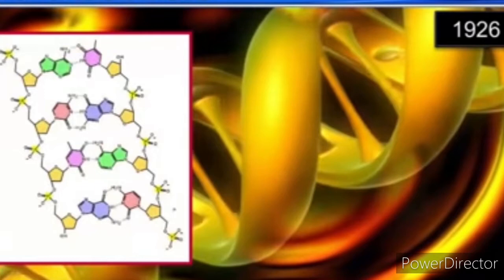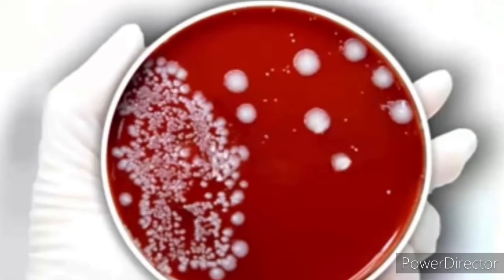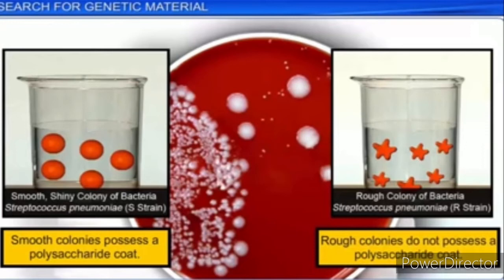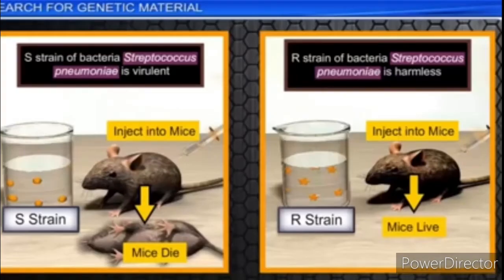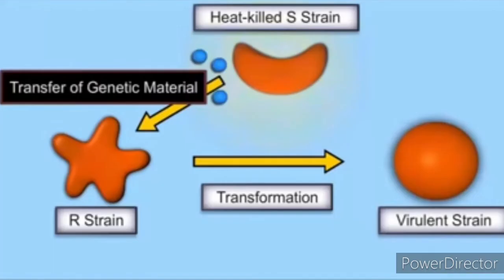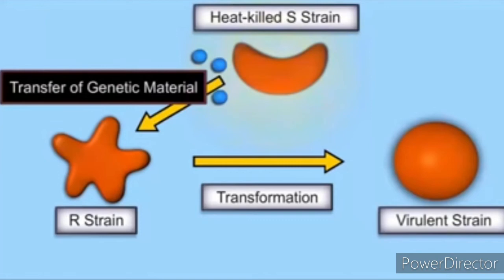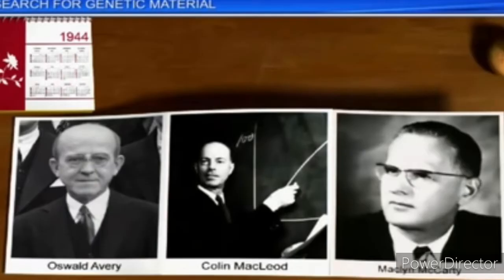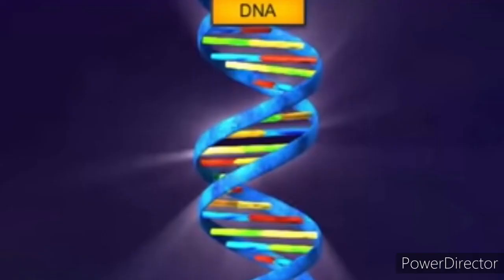MOLECULAR BASIS OF INHERITANCE PART-3